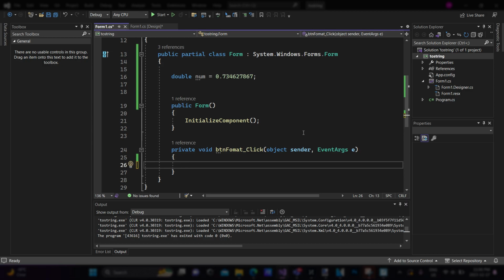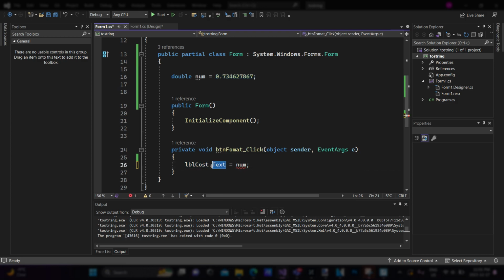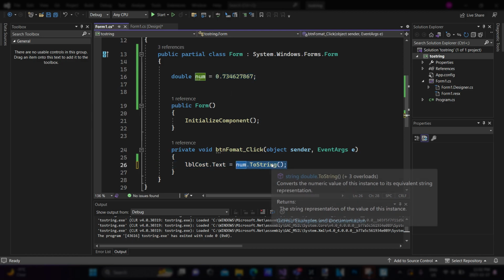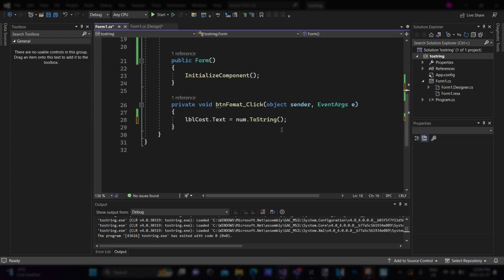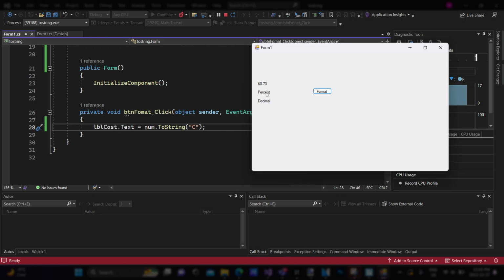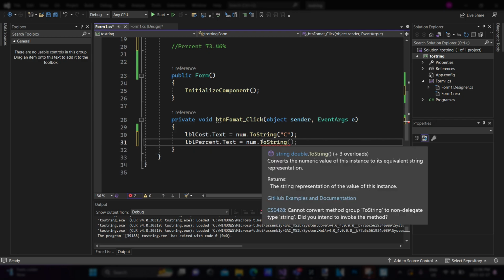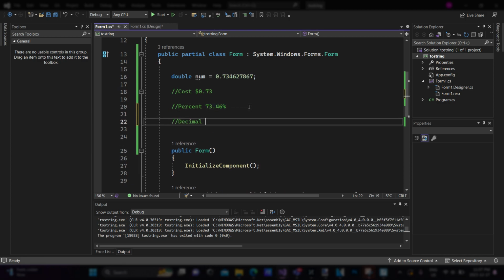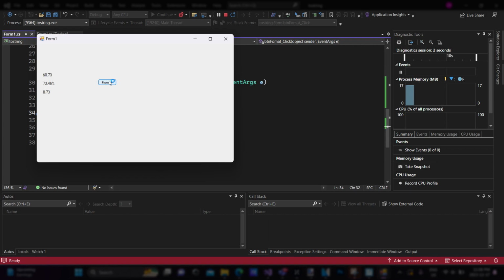C# Decision Making - toString formatting